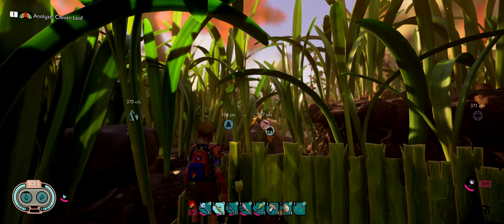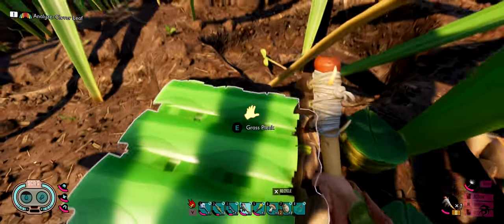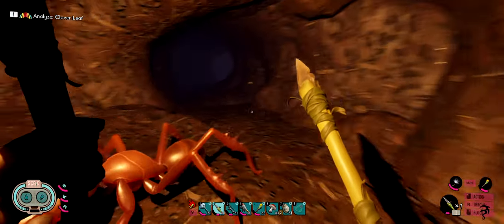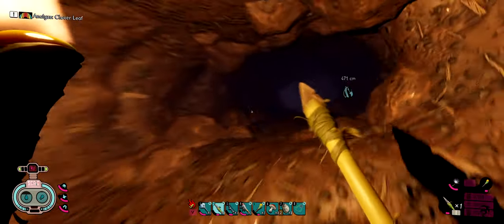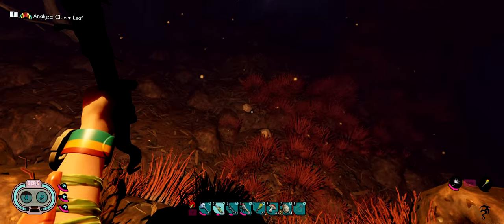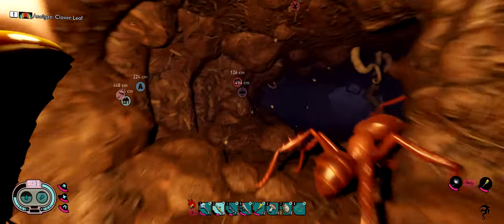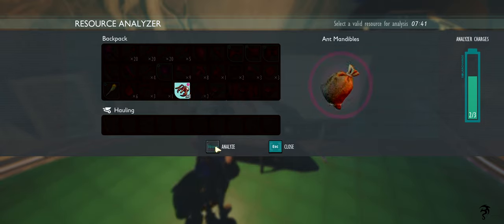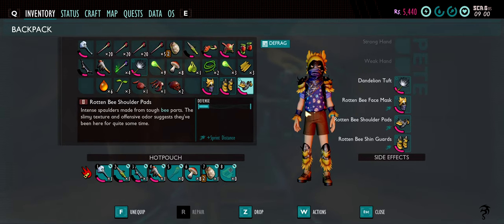Bee Armor! Exploring Ant Nest Safely! - Ep14 - Grounded!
We make up the Ant Armor so we can explore deep underground in the Ant Nest and discover a secret!

Social Links!